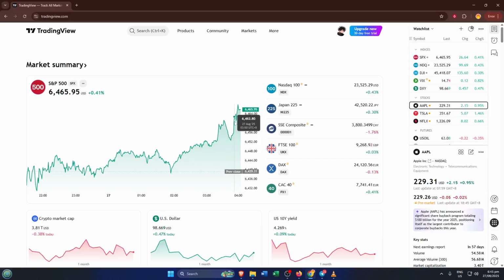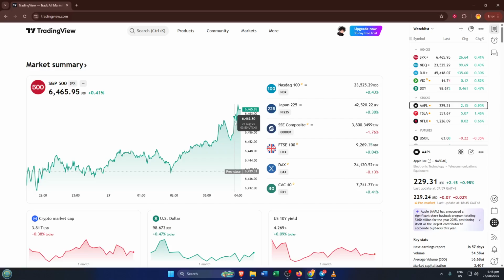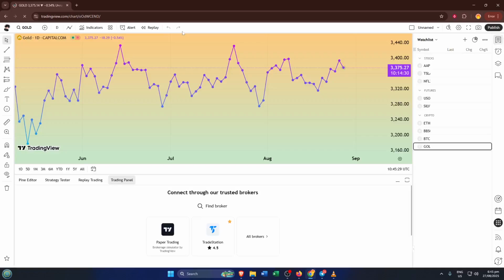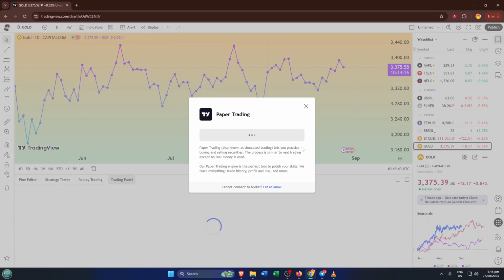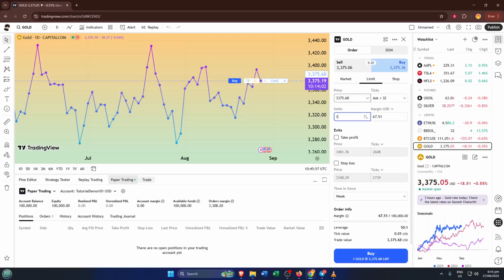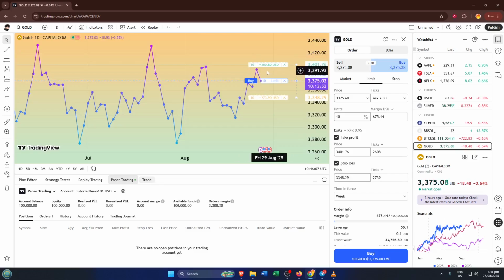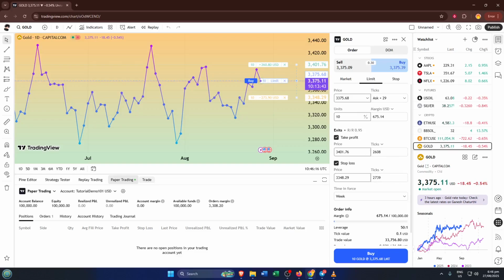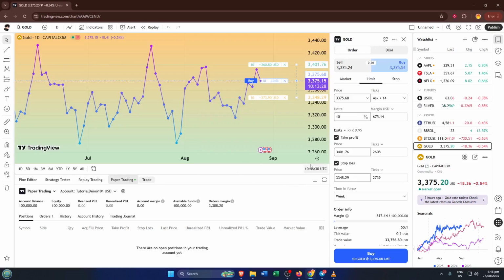How To Create Order Presets In TradingView (Easy Tutorial) (2026 Method)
Unlock the full potential of TradingView with our comprehensive tutorial on creating Order Presets! Whether you're a day trader or swing trader, setting up order presets can dramatically speed up your workflow and ensure consistency with every trade. In this video, you'll learn step-by-step how to configure custom order presets on TradingView, customize default trade sizes, set default stop-loss and take-profit, and apply presets quickly on both the Web and Desktop platforms.

Supported Platforms: TradingView Web, TradingView Desktop